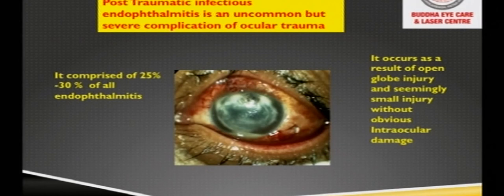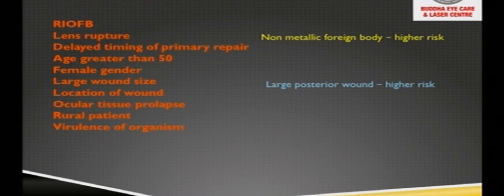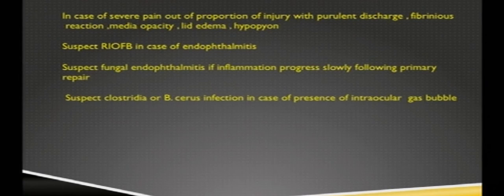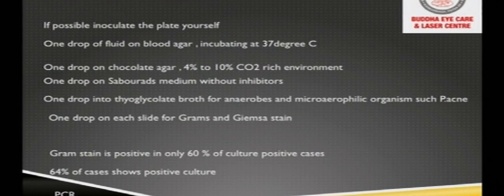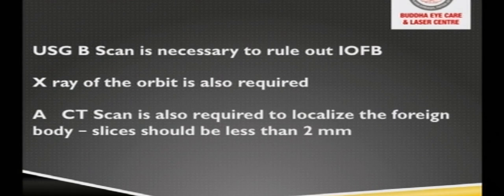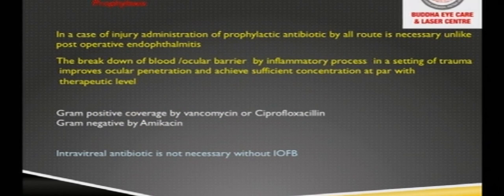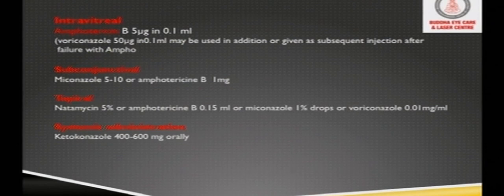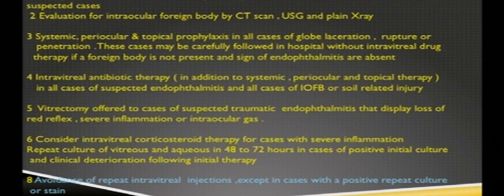AIOC2018 - GP070 - Topic - Management of Post Traumatic Endophthalmitis - Dr.Nagendra Prasad